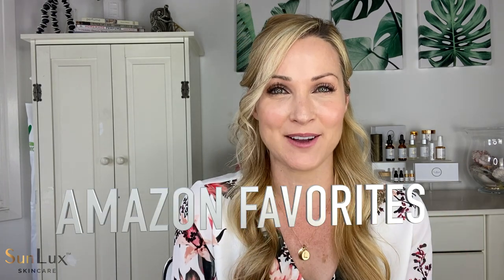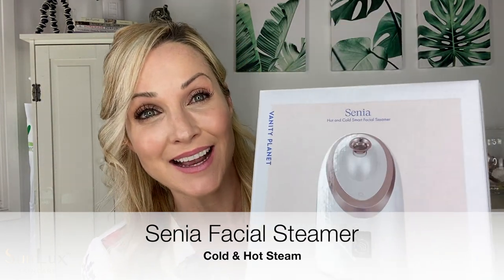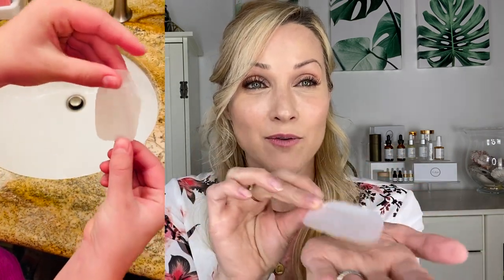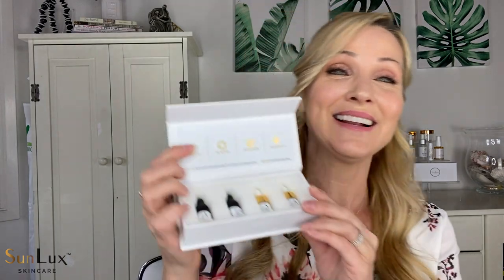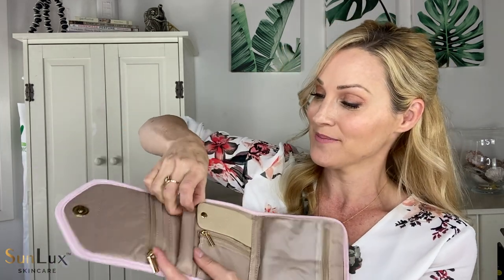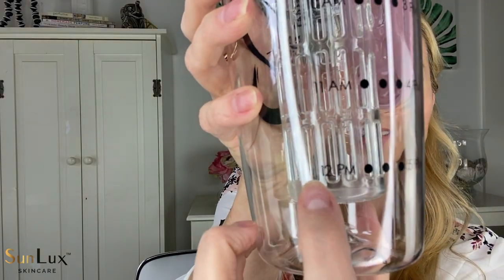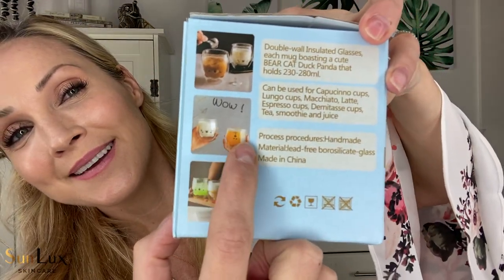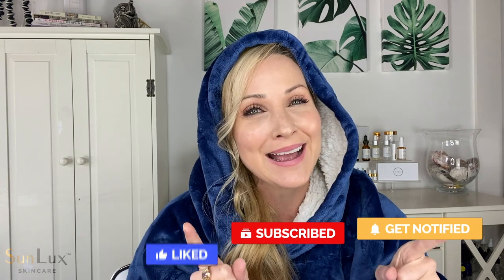AMAZON FAVORITES GIFT GUIDE 2020 | Last Minute Amazon Gifts |EP022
Amazon Favorites Gift Guide for 2020: Here are a few last minute items for gifts this year that you can get from Amazon in a hurry.

Amazon Gift Guide Links from the Video:

Siena Vanity Planet Hot & Cold Steamer:

Dissolvable Paper Soap:

Bedside Light & Speaker:

Cozy Foor Massager:

Cozy Wearable Blanket:

Robin